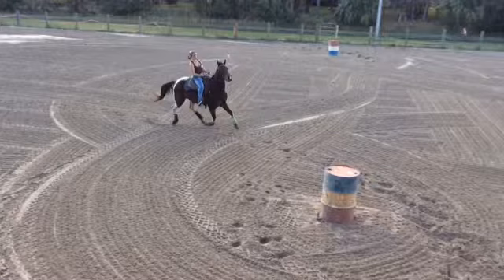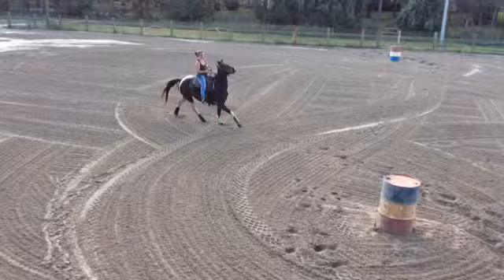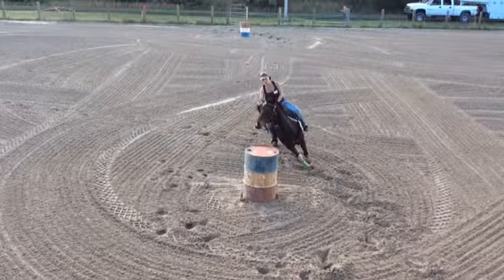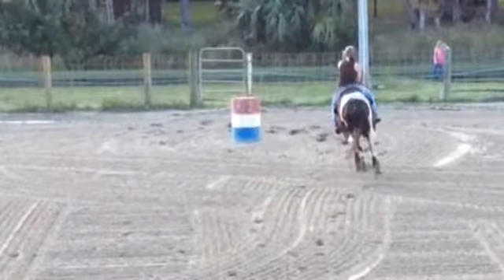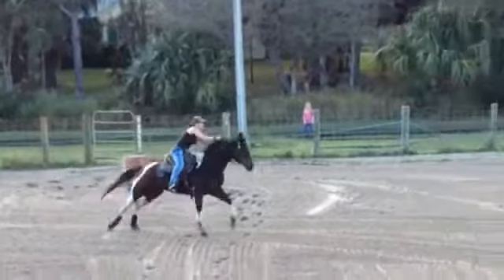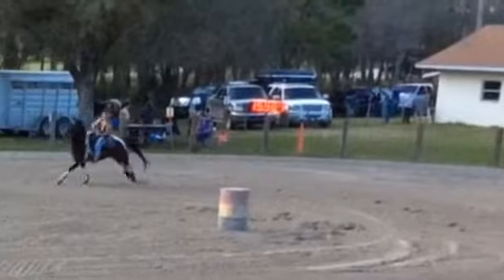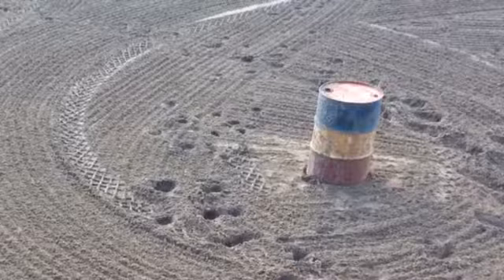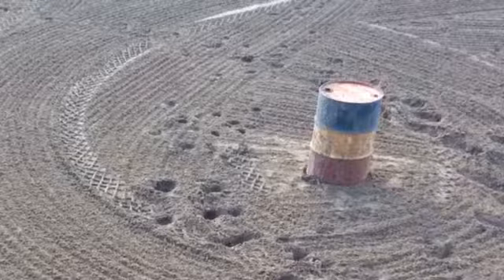Shannon Pm TLC Clinic Slow Play Review